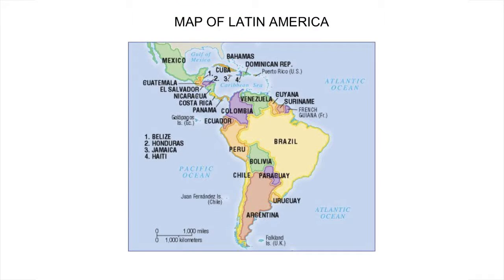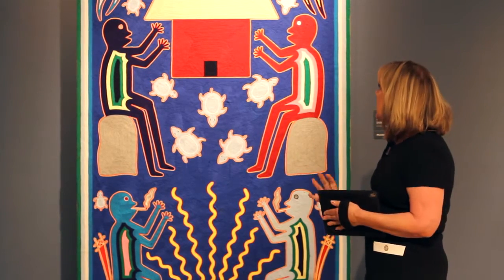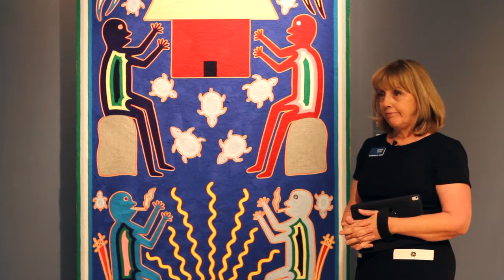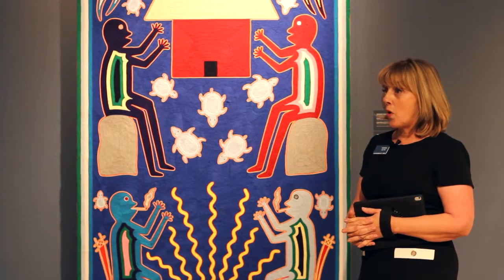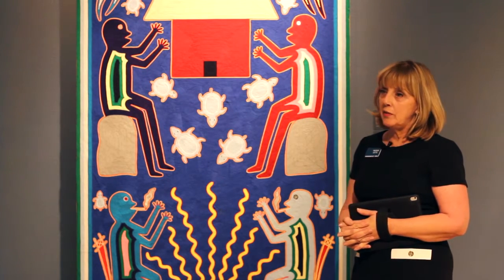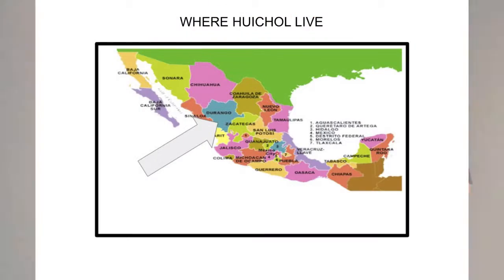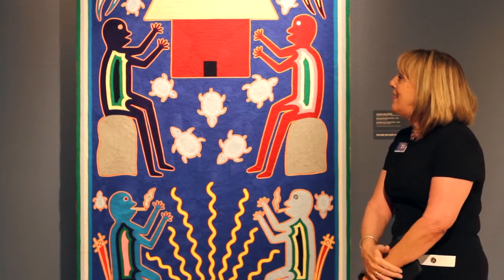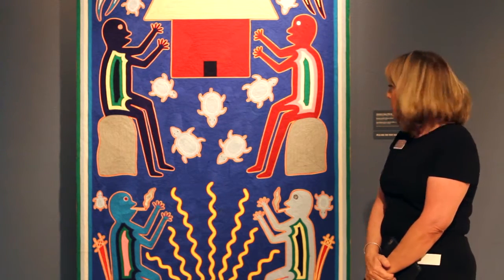Cutts Folk Art Presentation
Tucson Museum of Art Docent Council Folk Art Presentation